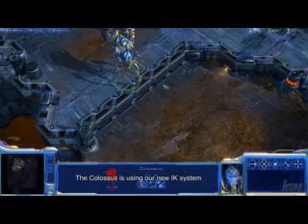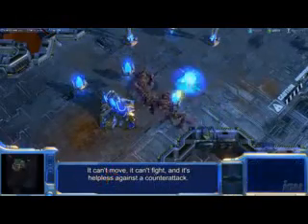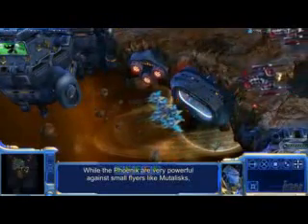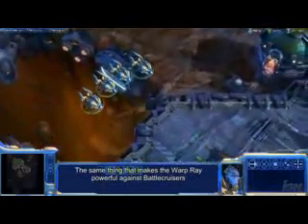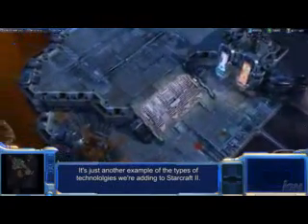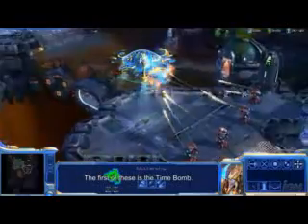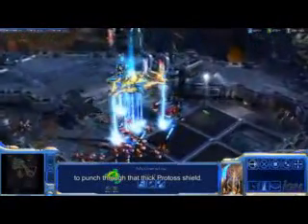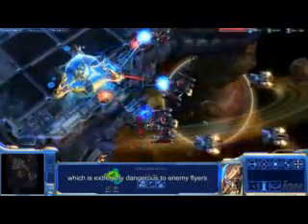Starcraft 2 Official Protoss Demo Part 2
This is part 2 of Blizzard's official demo of the Protoss gameplay in SC2.